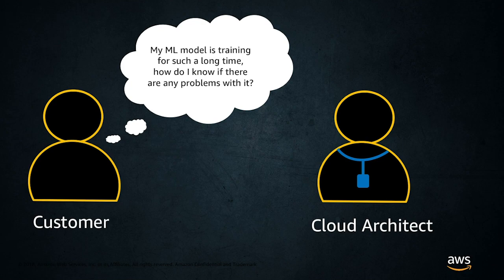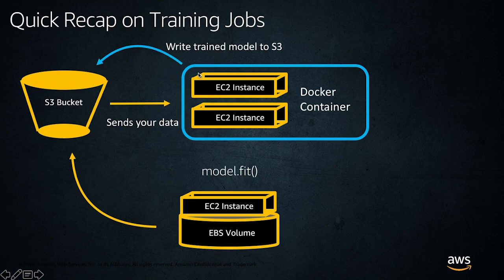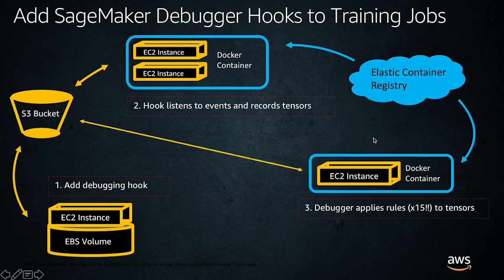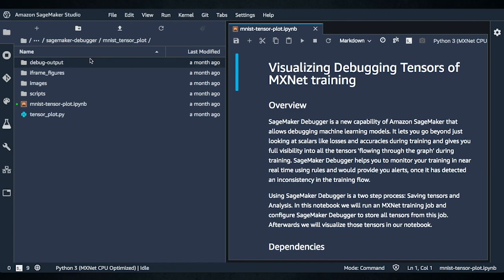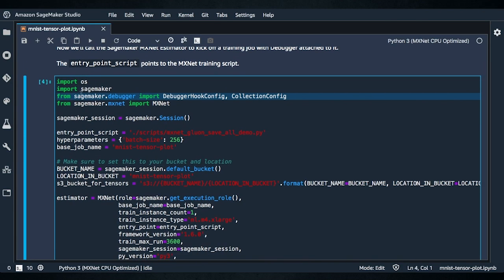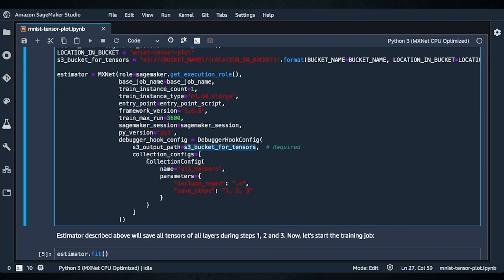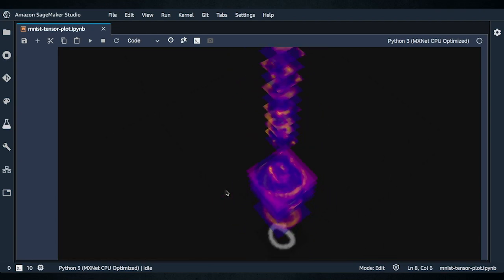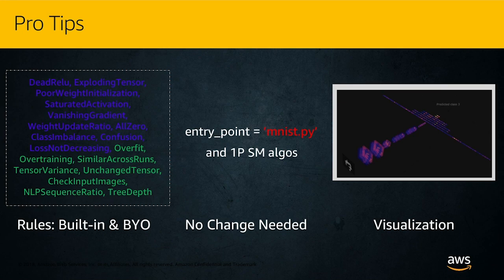Analyze, Detect, and Get Alerted on Problems With Training Runs Using Amazon SageMaker Debugger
The ML training process is largely opaque. Learn how Amazon SageMaker Debugger makes the training process transparent by automatically capturing metrics, analyzing training runs, and detecting problems.